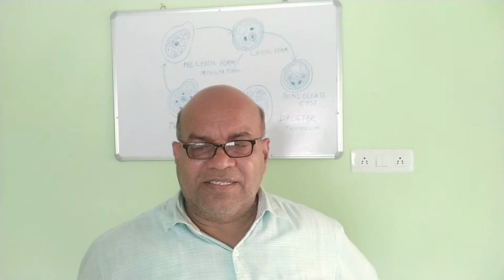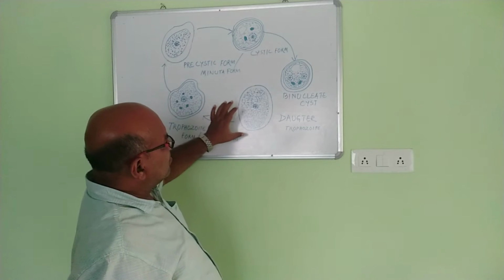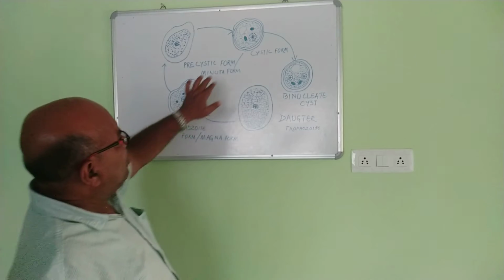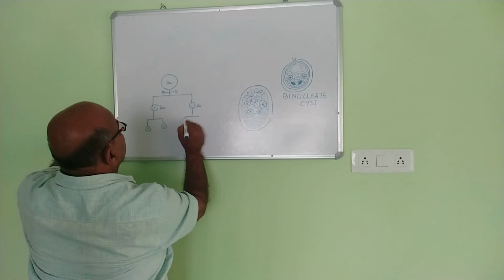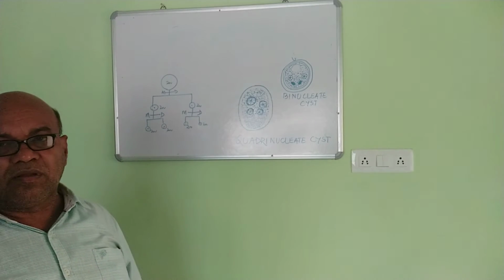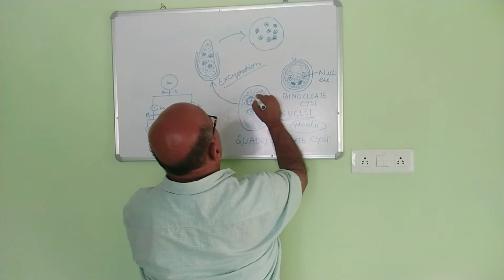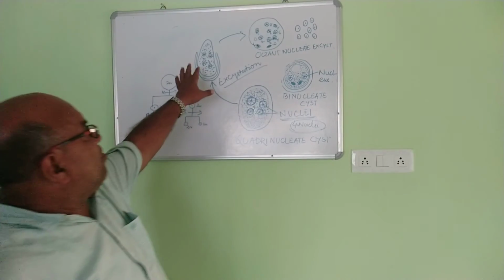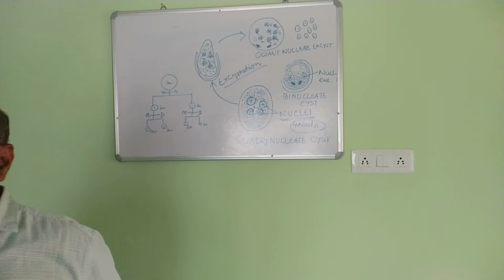+3 1st year, Core 1-Entamoeba Hystolytica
Lifecycle of Entamoeba Hystolytica